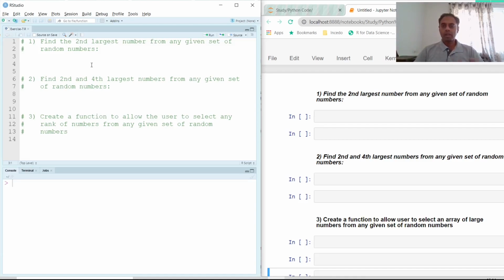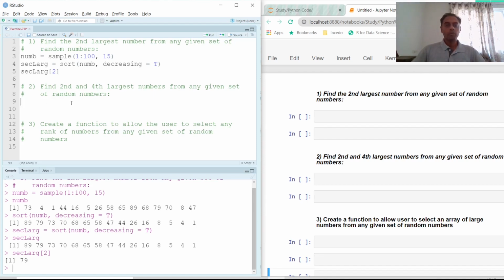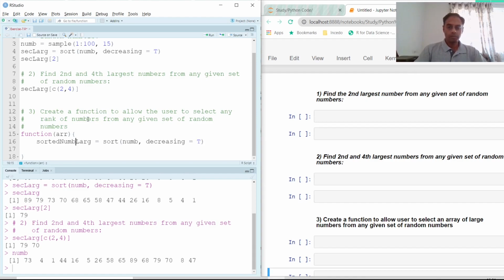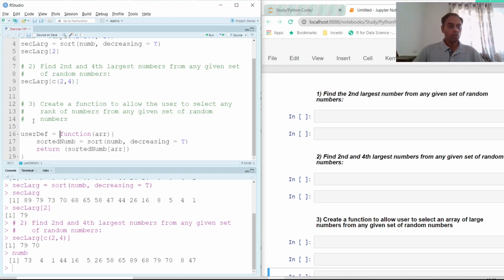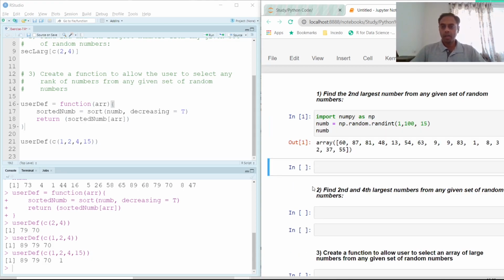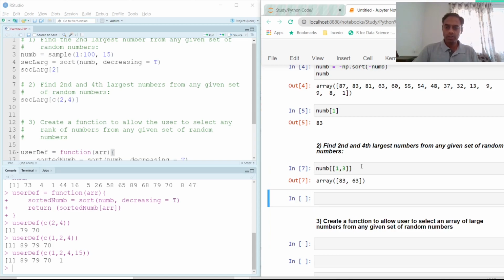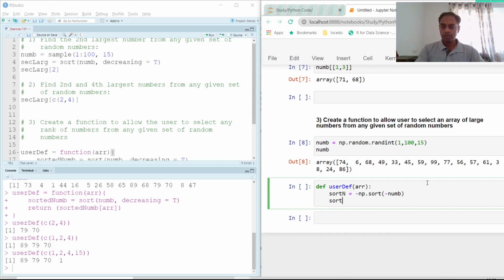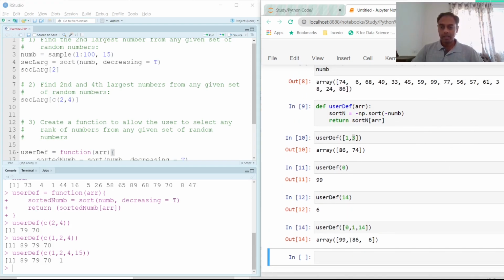Exercise - 7. Functions and Arrays (Vectors)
In this tutorial we will be solving a few coding challenges based on what we have learnt so far.

Happy Coding !

This tutorial is also part of the playlist "Coding Challenge" which tests your coding skills in R and Python: